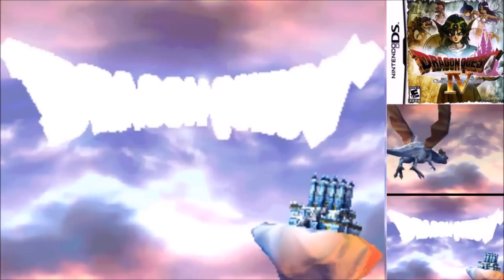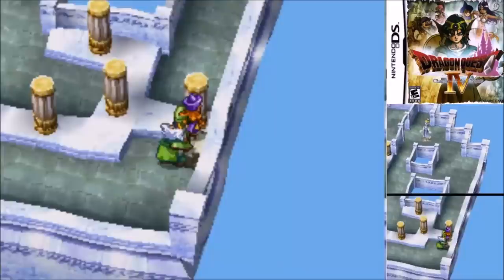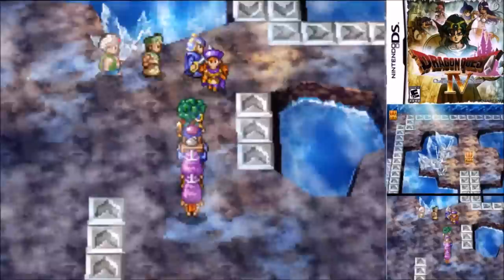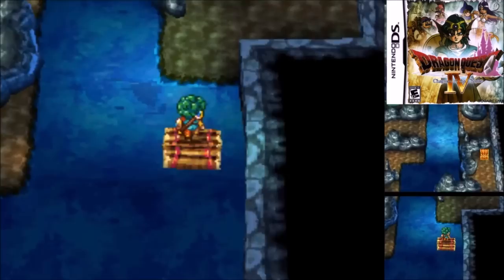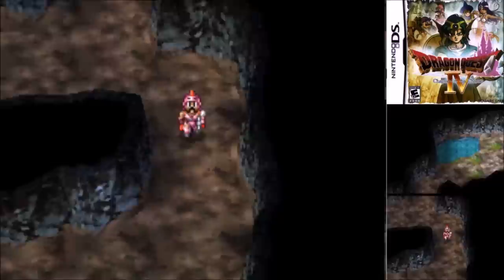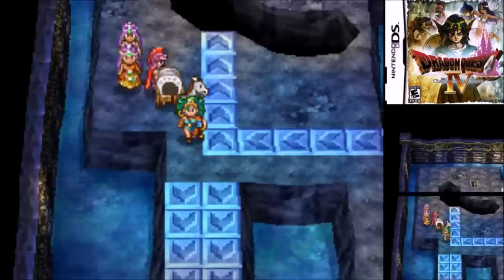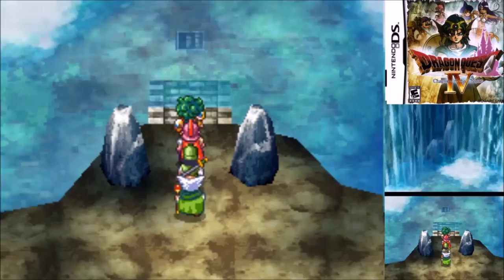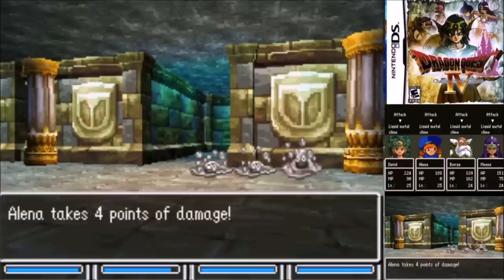The Dungeons of DRAGON QUEST IV - RANKED WORST to BEST